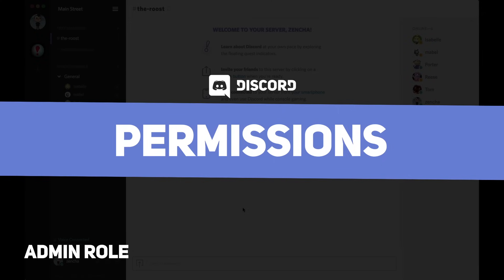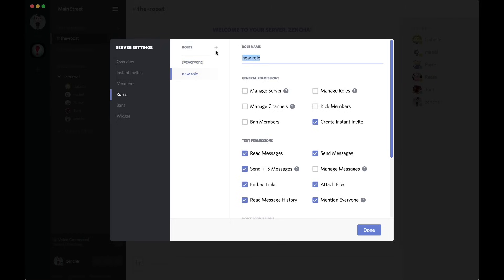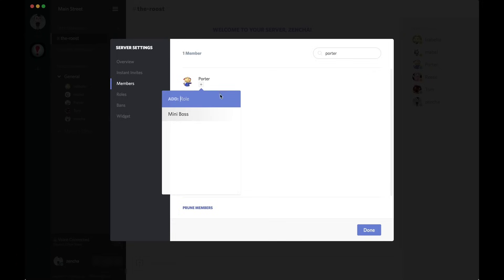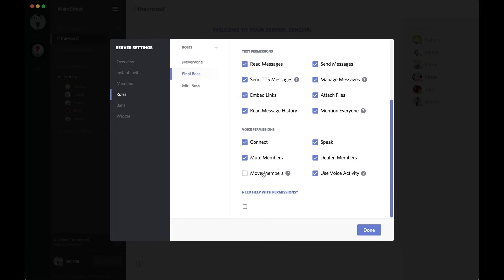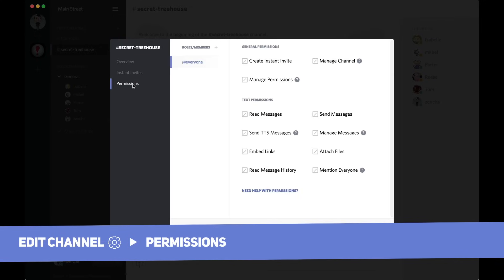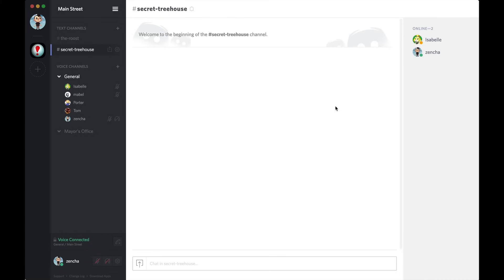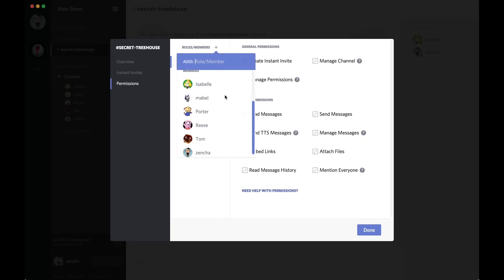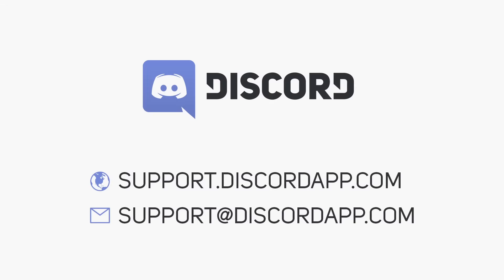Make an Admin, Mod, and Private Channel with Discord Permissions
Wew lad this UI is outdated.

It's time to ditch Skype and Teamspeak. Discord is the only free and secure all-in-one voice+text app designed for gamers that works on your desktop and phone.